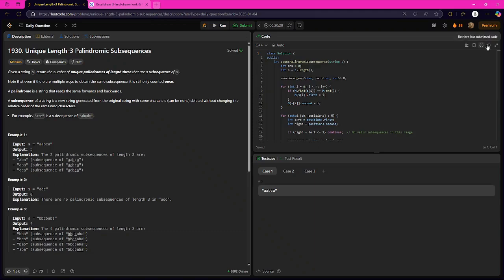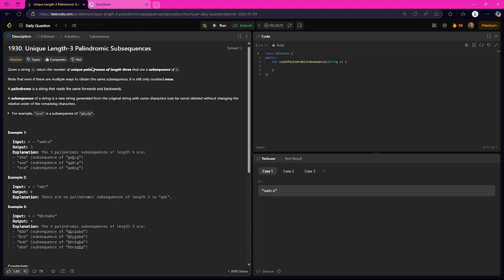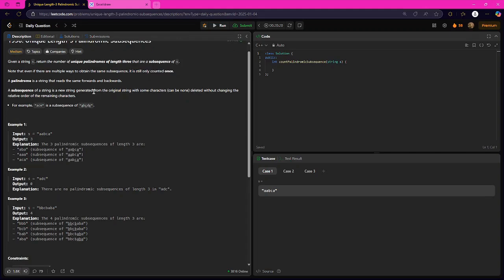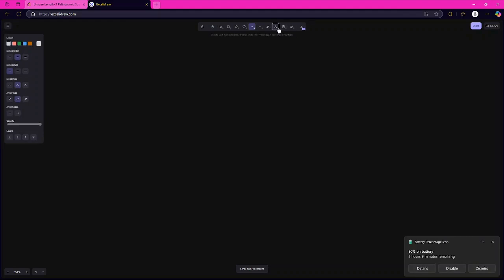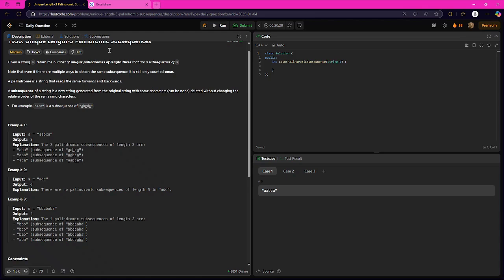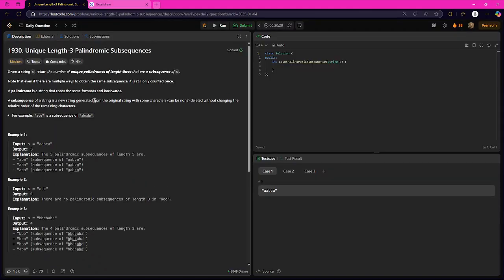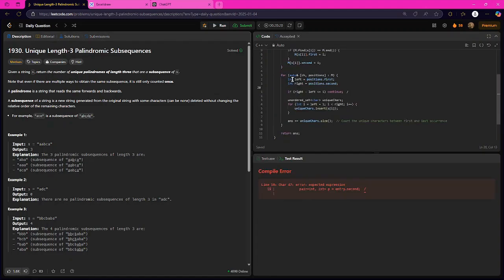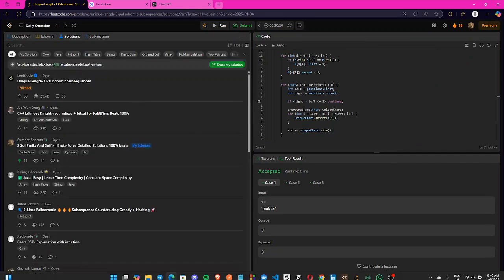1930. Unique Length-3 Palindromic Subsequences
In this video, I walk you through an efficient approach to solve the problem of counting palindromic subsequences in a given string. A palindromic subsequence is a subsequence of characters that reads the same forwards and backwards.

Problem Breakdown:
We need to find how many distinct palindromic subsequences exist in the string. To solve this, we:

Track the first and last occurrences of each character in the string.
Count the number of unique characters that lie between the first and last occurrence of a character, which helps us form valid palindromic subsequences.
Approach:
We use an unordered map to store the first and last occurrence indices of each character.
For each character, if there’s a gap between its first and last occurrence, we check the characters in between and count how many distinct ones can form palindromic subsequences.
Time Complexity:
The solution runs in O(n) time, where n is the length of the string, making it an efficient approach for this problem.

Watch the video to understand the full solution, including the step-by-step explanation and code walkthrough!